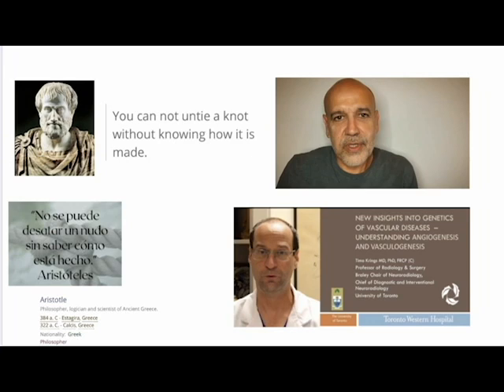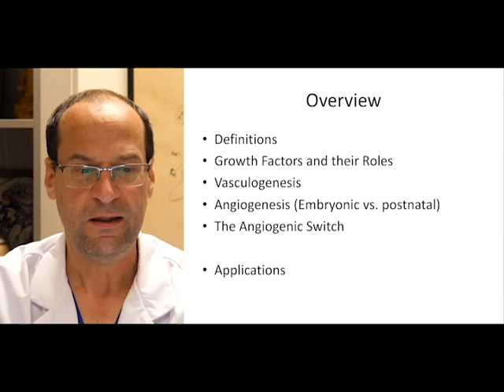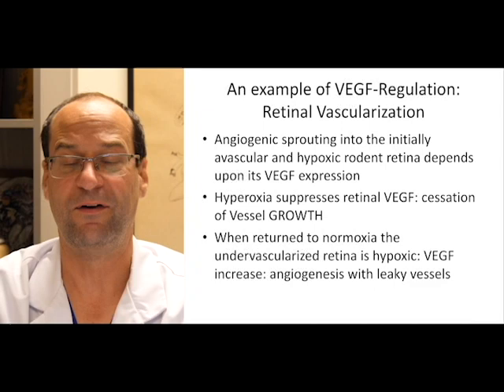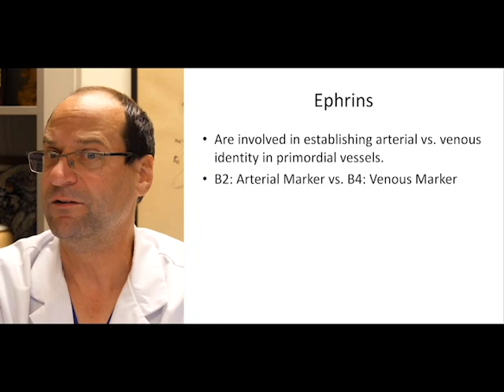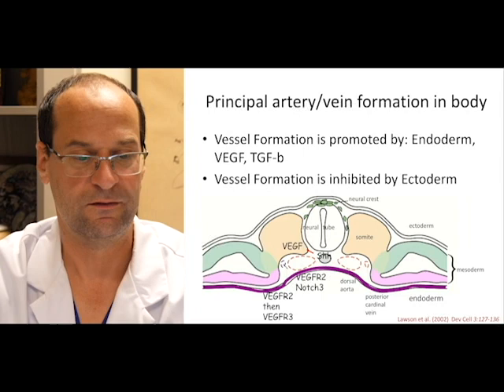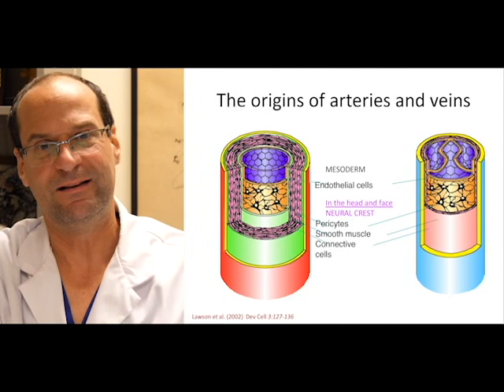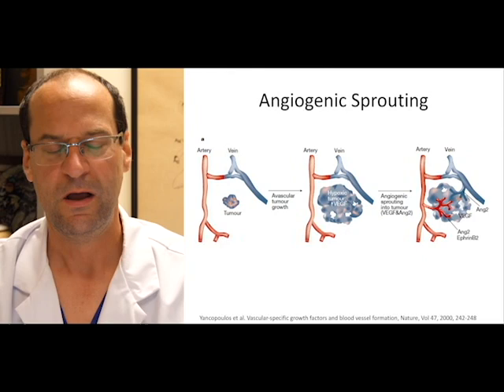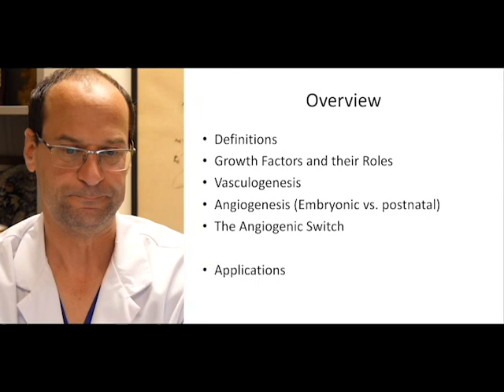New insights into genetics of vascular diseases. Part I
Hello everyone!
This is my latest video about a conference given by Professor Timo Krings.
He speaks about  new insights into genetic of vascular diseases. Understanding angiogenesis and vasculogenesis. Part I.

Dr. Carlos Rugilo

📩Ps. Here´s the link to get ino the 3rd canadian neuroradiology course which is absolutely free and it will take place between November 13-15 🙌: